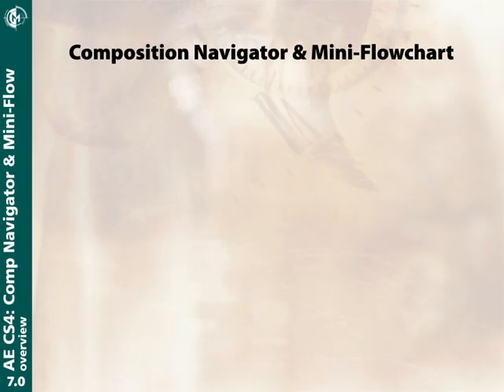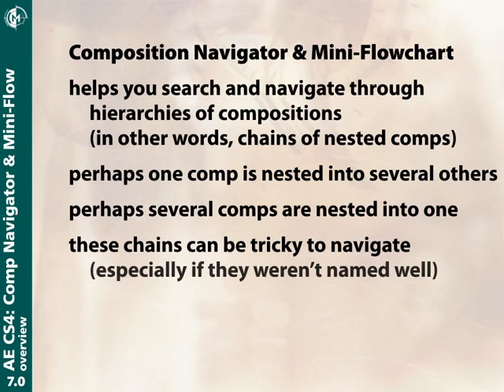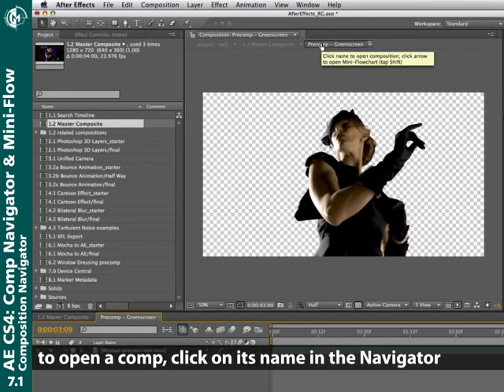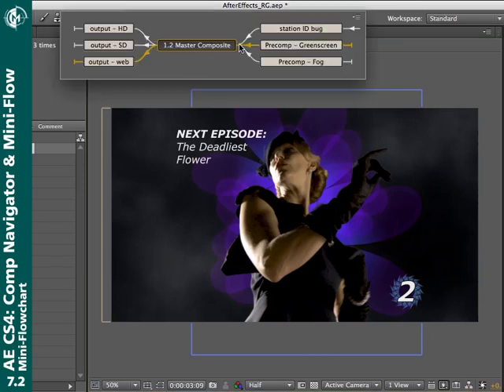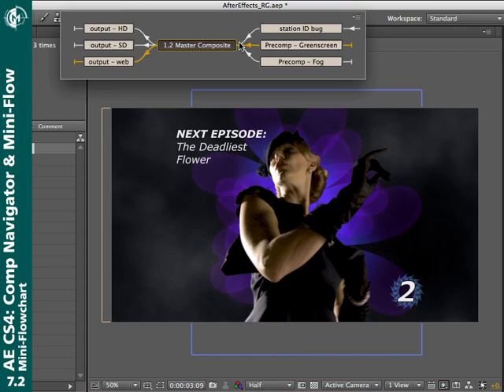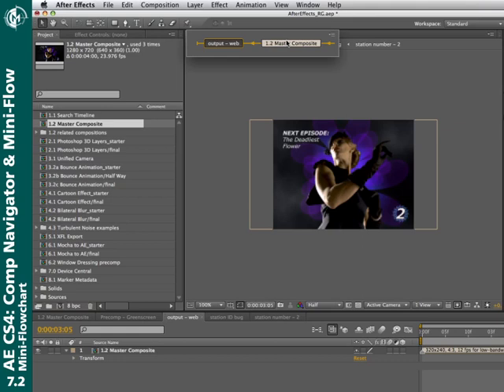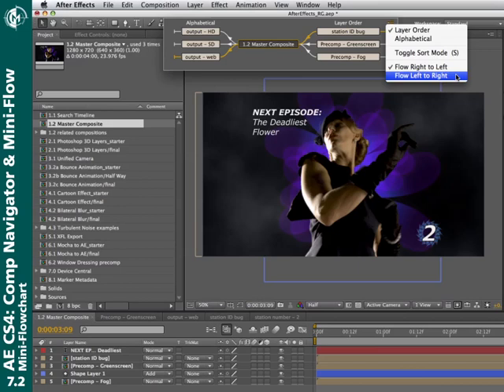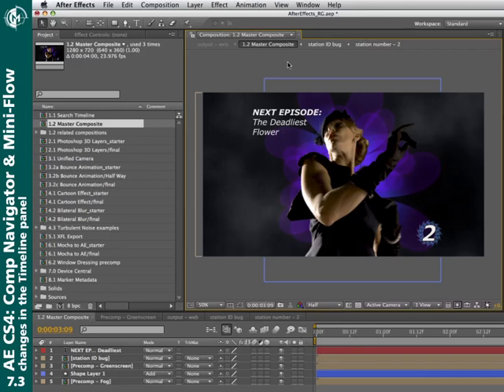After Effects Classic Course: Composition Navigator & Mini-Flowchart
AE CS4 introduced two new tools that make it far easier to navigate up and down a chain of nested comps: The Composition Navigator, which appears long the top of Composition panels, and the Mini-Flowchart, which displays and allows you to navigate a hierarchy of linked compositions with just a couple of mouse clicks anywhere in the Composition panel. This movie demonstrates how to use both of those.

This movie previously appeared as part of a longer course on Lynda.com/LinkedIn Learning. They've retired that course from their library, so we're making the individual movies from it that are still relevant available publicly for free. These videos are usually accompanied by short posts on the Crish Design ProVideo Coalition blog channel